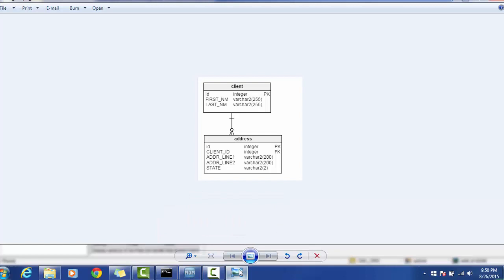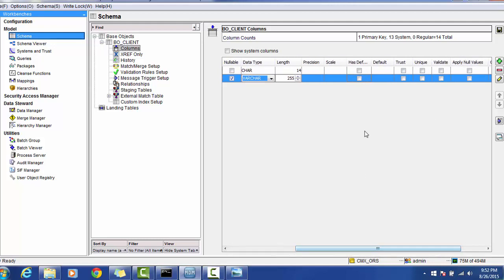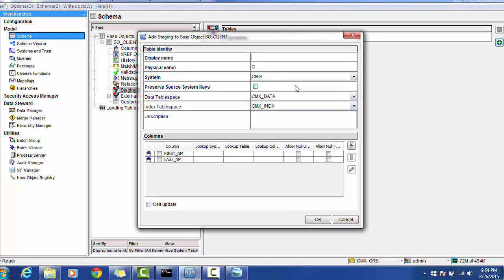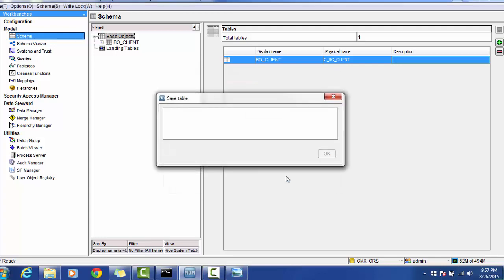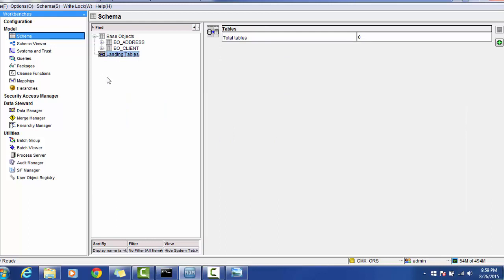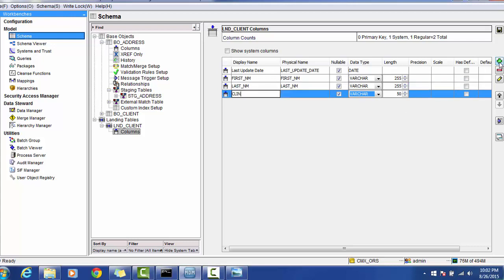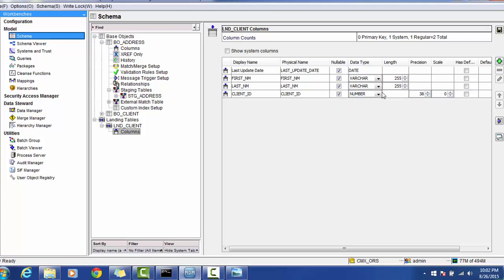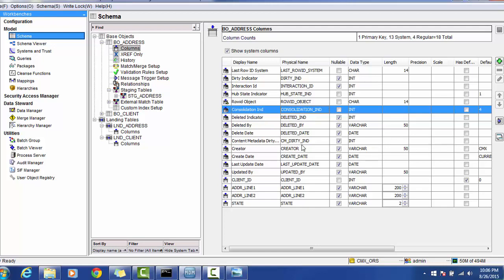07. Informatica MDM 10 - BO Staging and Landing Table Configuration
This video gives steps for configuration of Base Objects, Staging Tables and Landing tables.